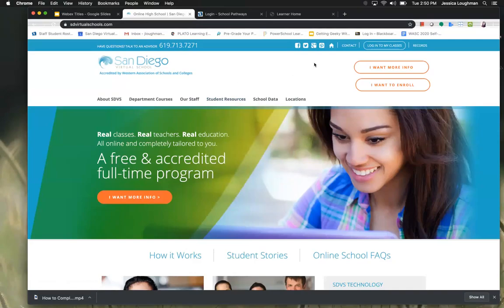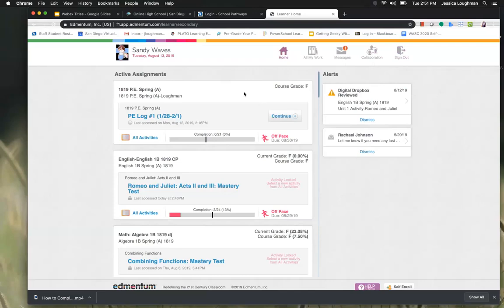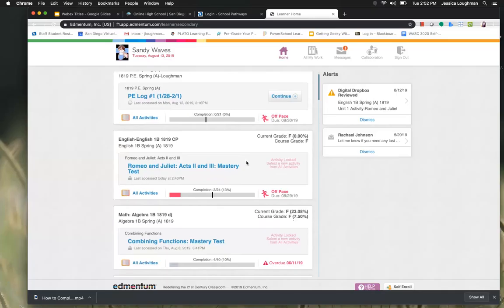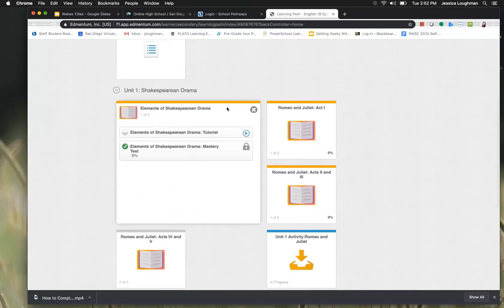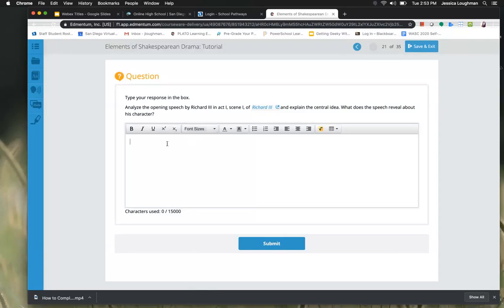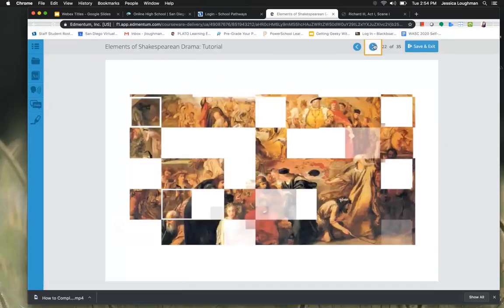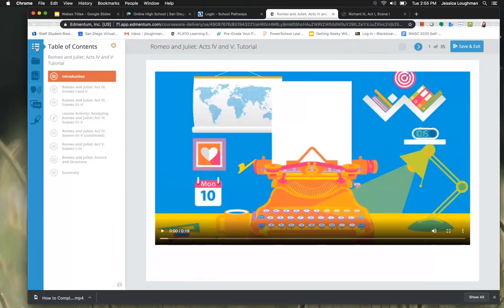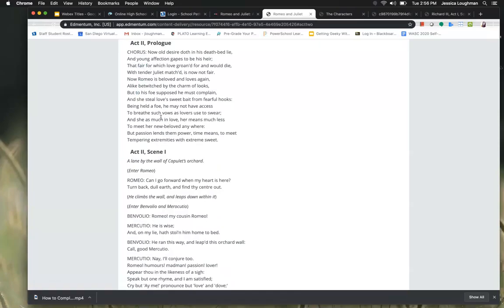How To Edmentum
Learn how to log into your classes and how to access resources in Edmentum.